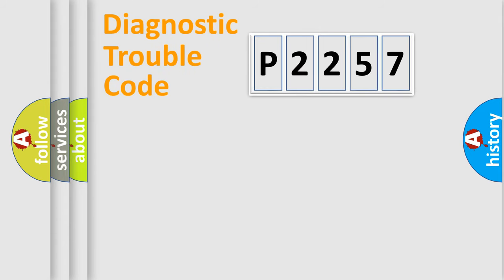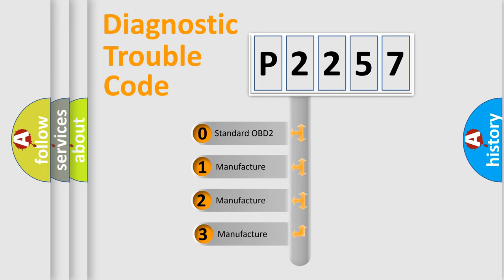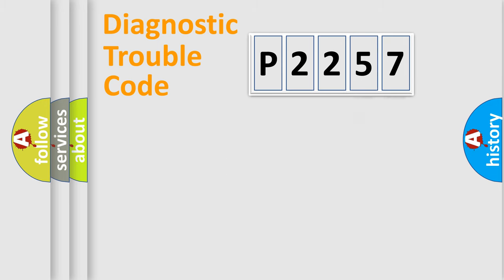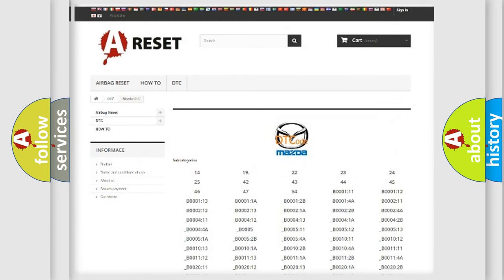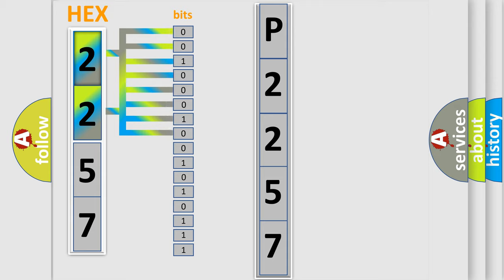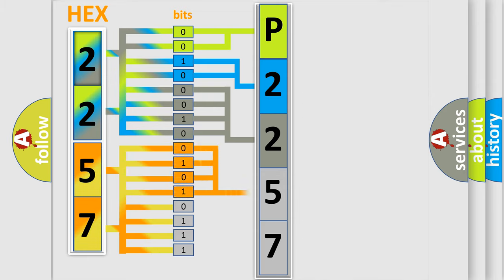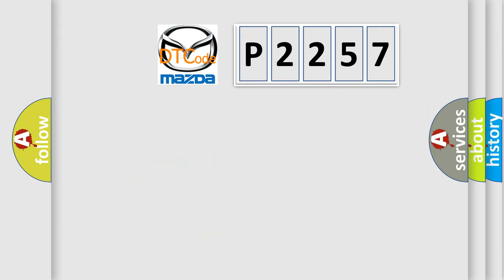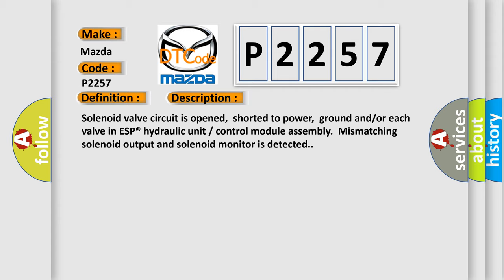DTC Mazda P2257 Short Explanation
Contents:
0:21 Basic DTC analysis according to OBD2 protocol standard.
1:48 Insight into programming
2:58 A diagnostically understandable description of the Diagnostic Trouble Code
3:05 Basic error definition

Make:
Mazda
Code:
P2257
Definition:
Master cylinder cut solenoid valve circuit No.2 failure With ESC
Description:
Cause:
SolenoidCircuitModule